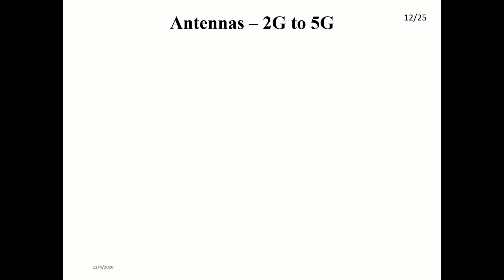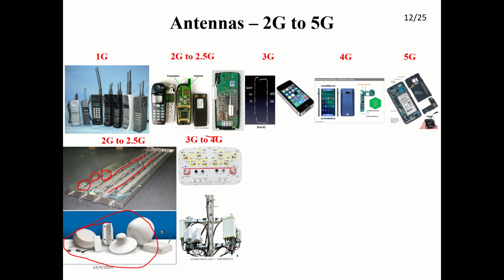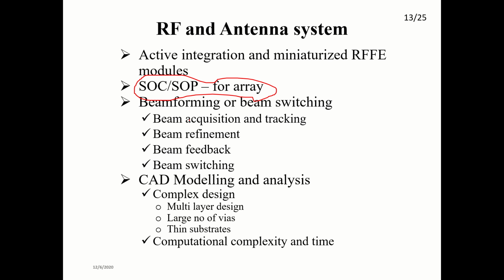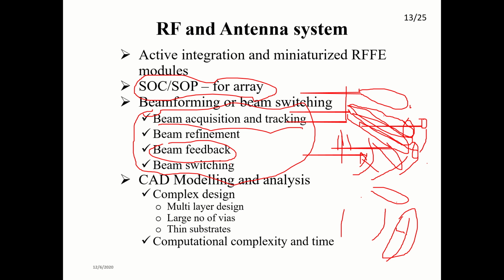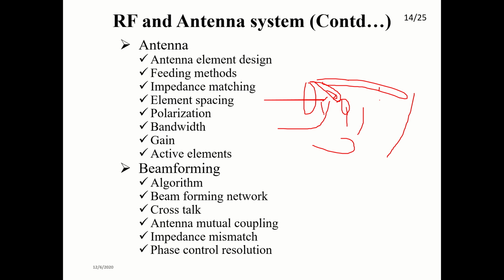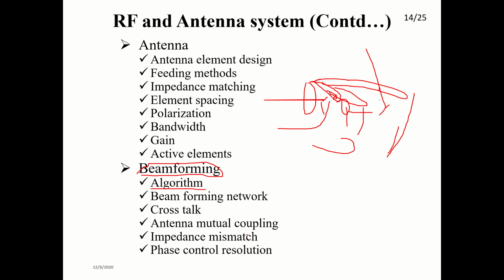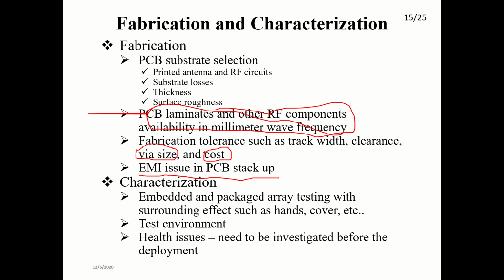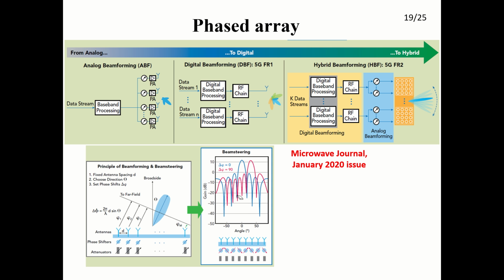Challenges and Opportunities in 5G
In this presentation, I have covered some off the challenges in 5G, especially in RF perspective (RFFE). Also, covered an avenues for research and employment opportunities.

Hope you like this, if you have any comments on my presentation please do post to improve myself.